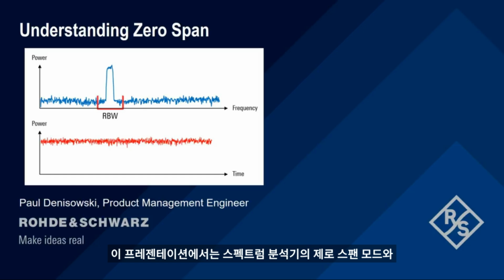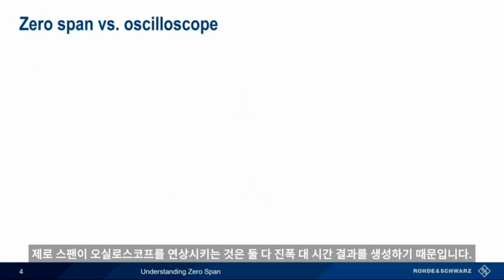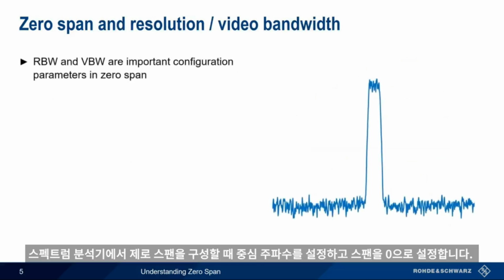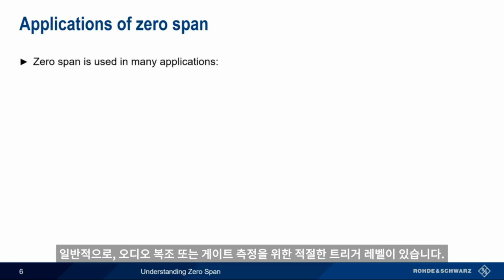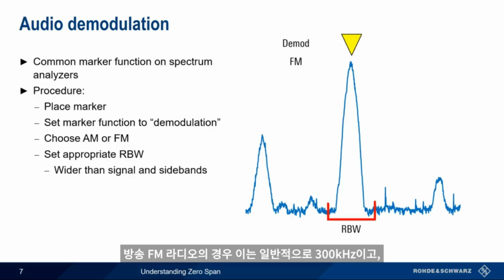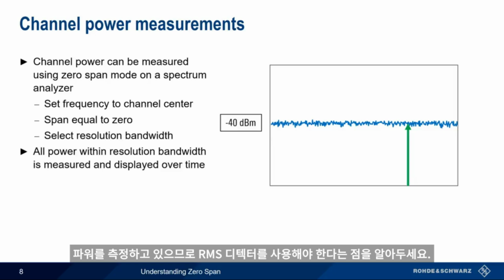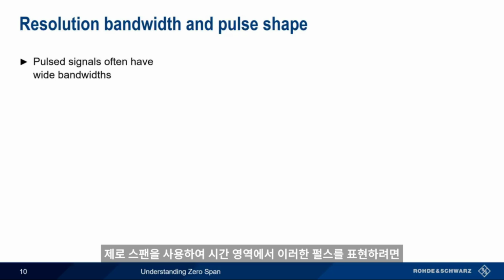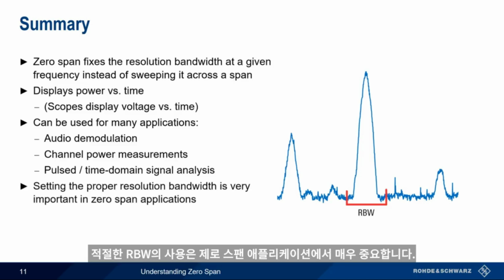RF기초 - 제로 스팬 이해하기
이 비디오는 신호 분석기의 제로 스팬 모드와 제로 스팬 측정을 다양한 응용 분야에 사용할 수 있는 방법에 대해 설명합니다..